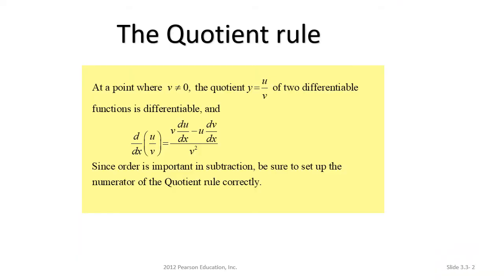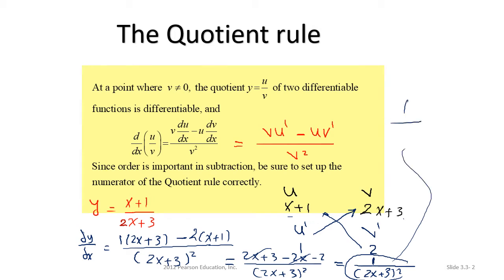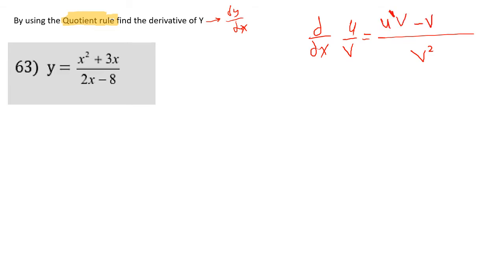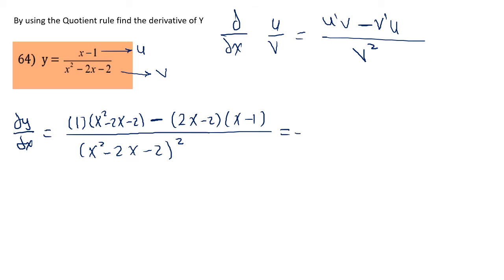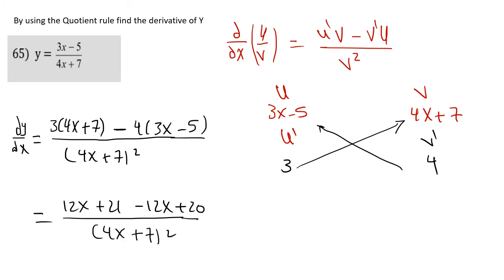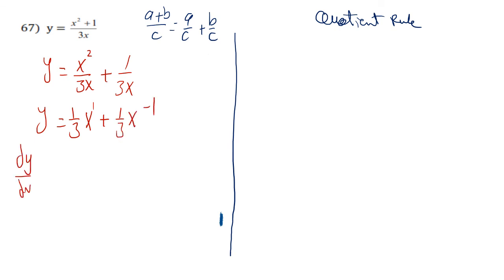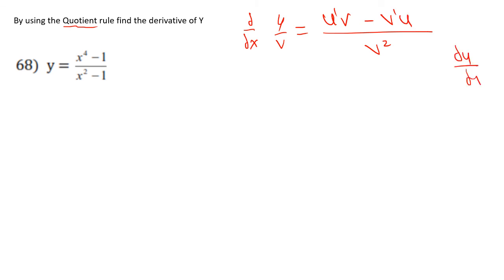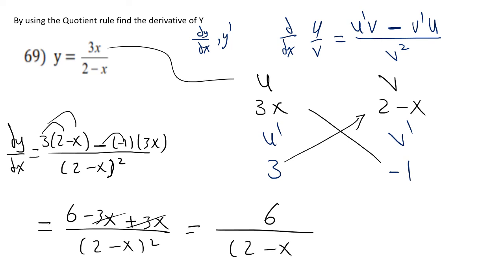Derivatives by using the Quotient rule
This calculus video tutorial provides a few basic differentiation rules for derivatives.
It discusses the product rule and how to simplify the answer
I will show you how to solve the attached sheet of differentiation